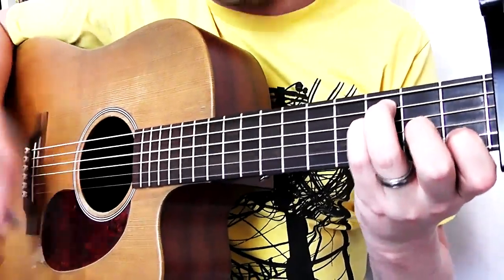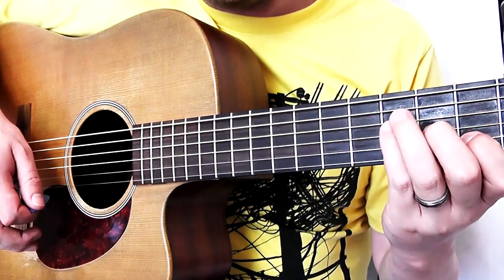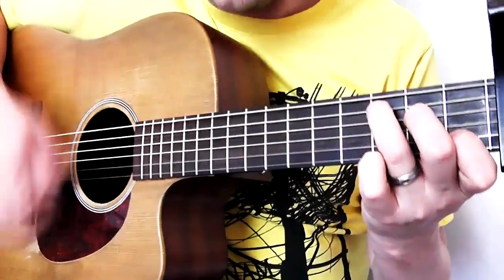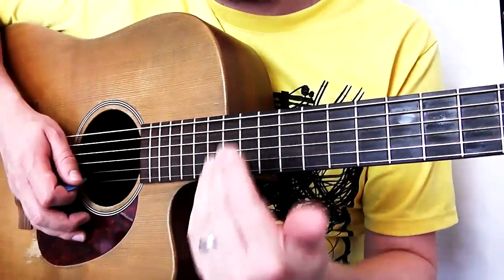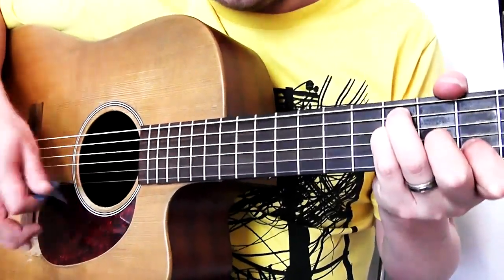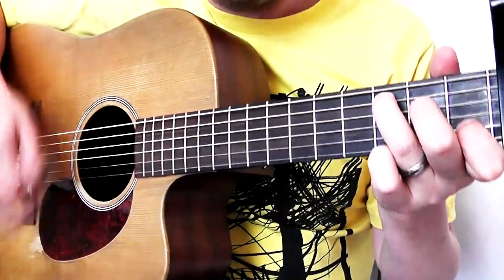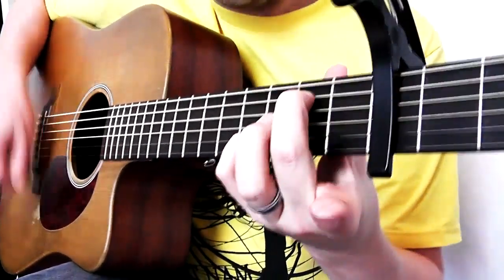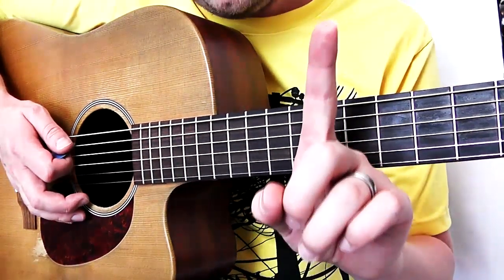Dakota - (Acoustic Version) - Guitar Lesson - Stereophonics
How to play the acoustic version of Dakota by the Stereophonics. This guitar lesson shows you all the chords, rhythm and techniques that Kelly uses. Great summer sing a long anthem. To download the tab for free join my student area